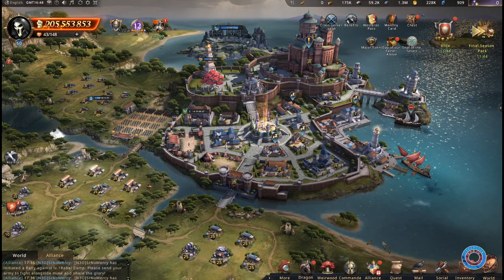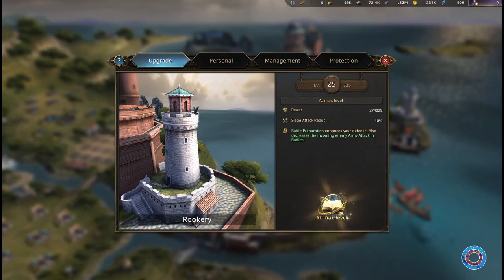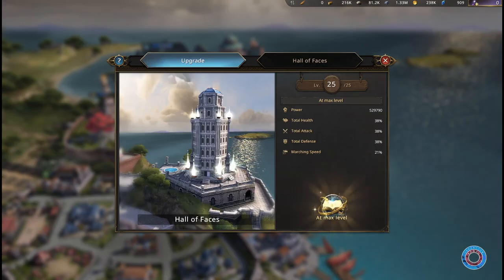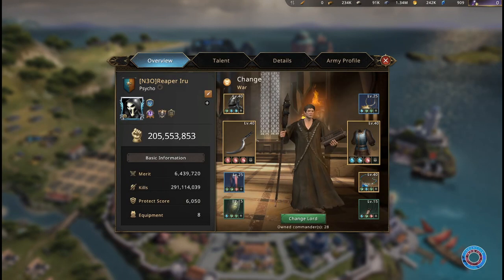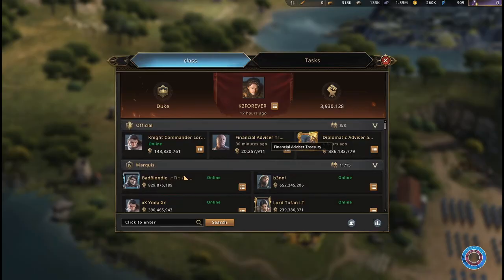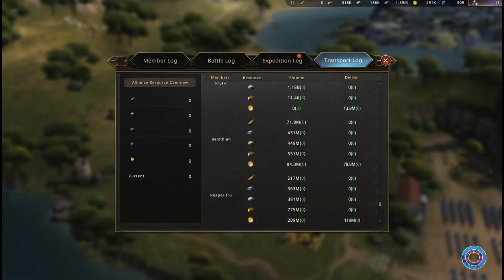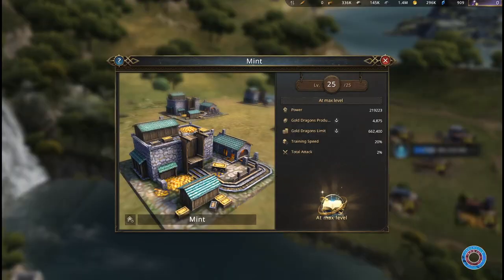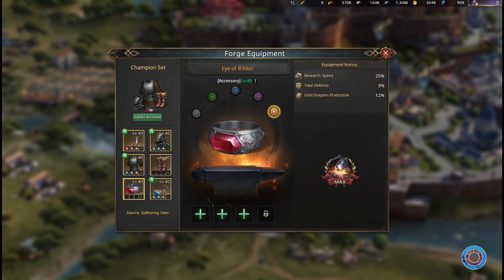How to build your city - Masterclass - Game of Thrones Winter is coming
In this guide we walk through all the buildings of your city:
- What buildings to focus on
- Which resource buildings should I build
- Do you build mints, hospitals or army tents?
- What is hyperfarming
- Using the alliance bank
- What to gather